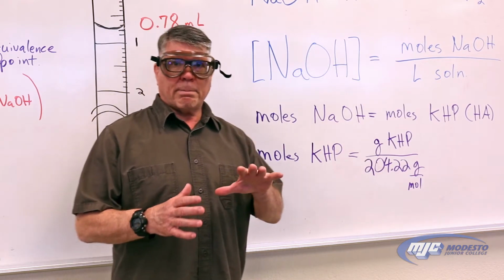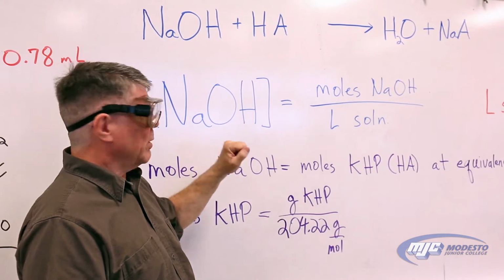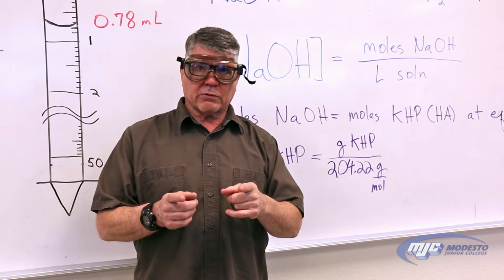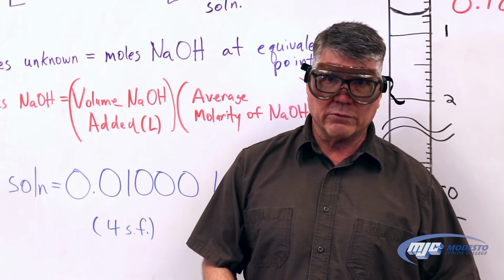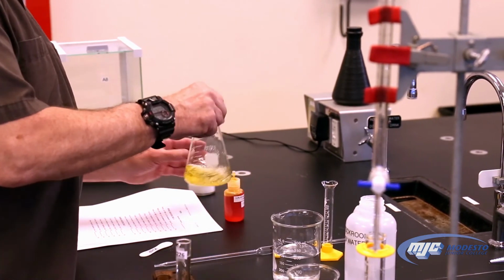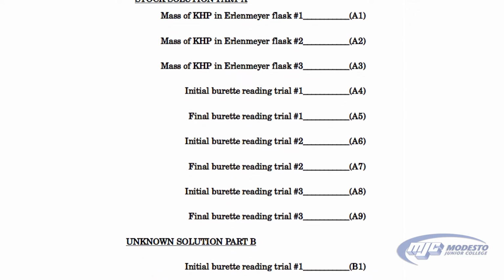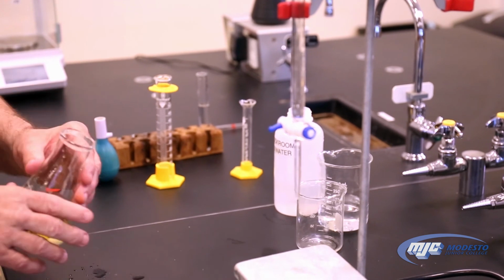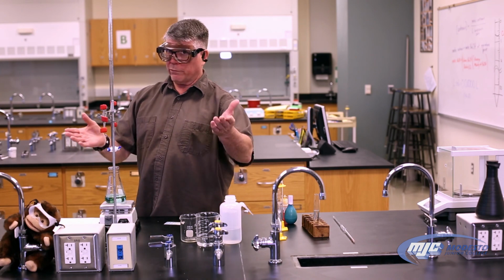MJC Chemistry Lab: Acid-Base Titration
Modesto Junior College Chemistry Lab with Dr. Joseph Caddell. Acid-Base Titration experiment.